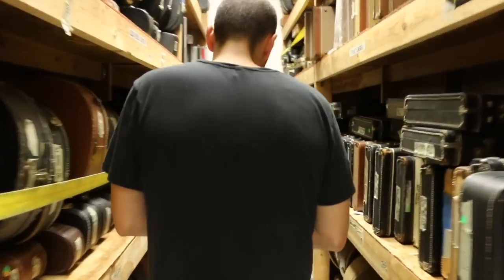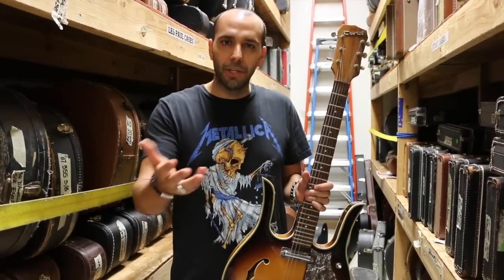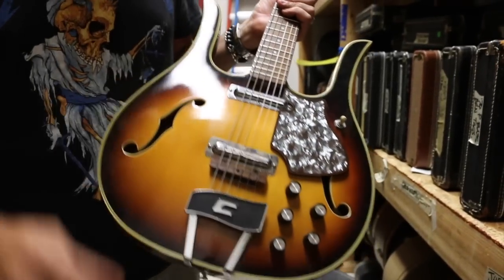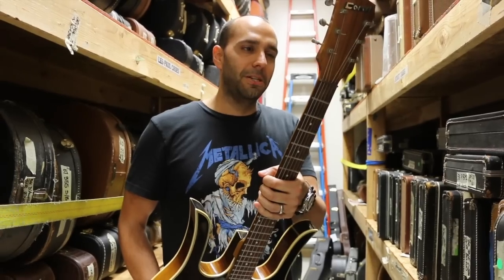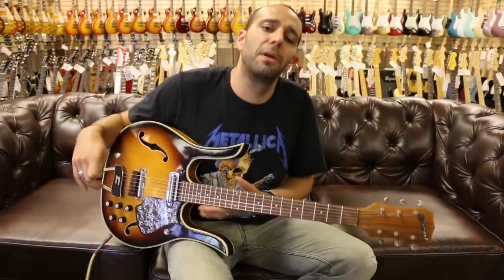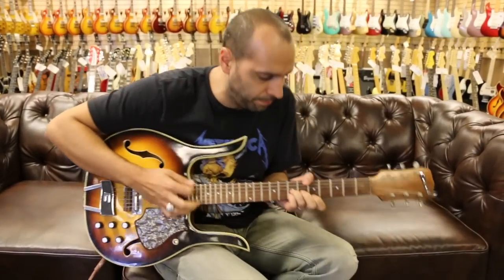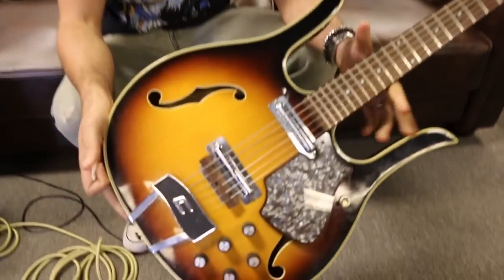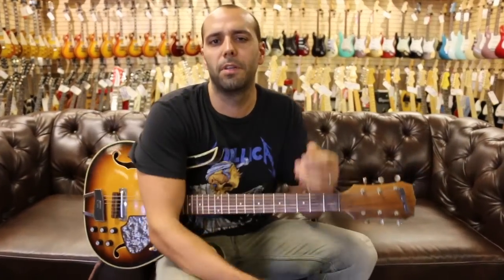1966 Coral Long Horn | Guitar of the Day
It's WeirdAssWednesday!!! Guitar of the Day: 1966 Coral Long Horn Guitar in Original Sunburst finish with 2 Lipstick Pickups. Store manager, Mark Agnesi, showing you how this Coral LongHorn sounds like here at NormansRareGuitars. So what do you guys think?